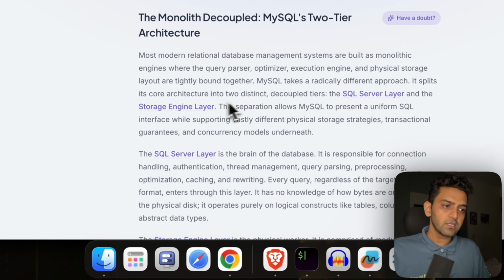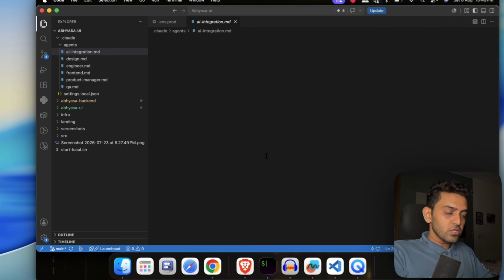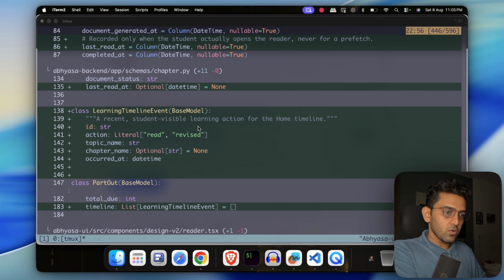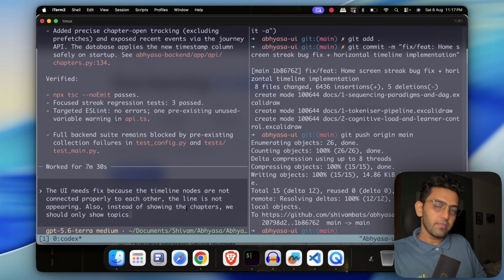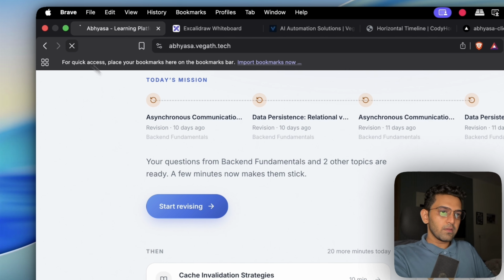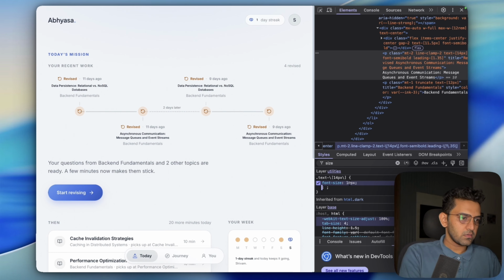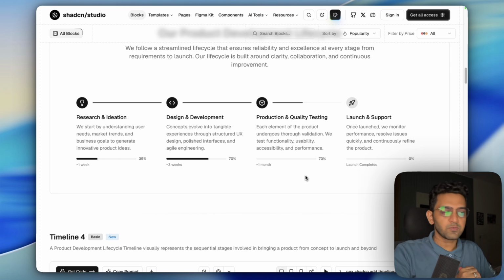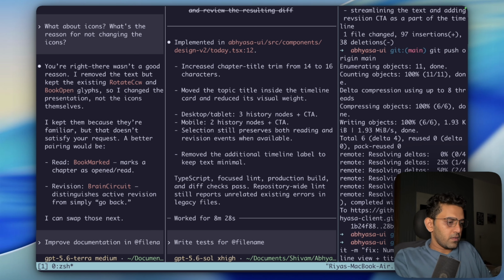Learn AI coding by building a real product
Building Abhyasa in public — one improvement at a time.

In this episode, I’m working on the Home screen and fixing two problems:

• A streak calculation bug that shows a 4-day streak even after a 3-day gap
• An unclear revision recommendation that tells users to “Strengthen Backend Fundamentals” without explaining why they should revise it now

I’m also experimenting with a horizontal timeline that makes the learning journey clearer:

Learned → Time passed → Ready to revise

The goal is simple: when someone opens Abhyasa, they should immediately understand what they should do next — and why.

Abhyasa is an AI-powered learning product I’m building to make learning, revision, and retention work together.

Follow along as I build and improve it.

Try Abhyasa: abhyasa.vegath.tech